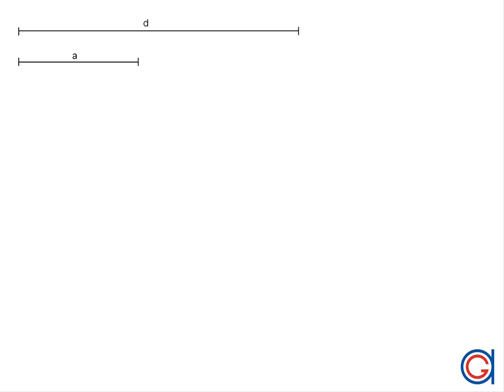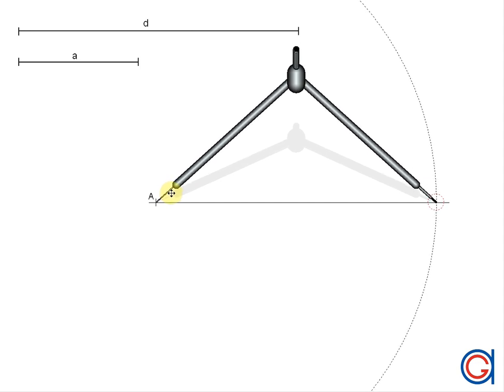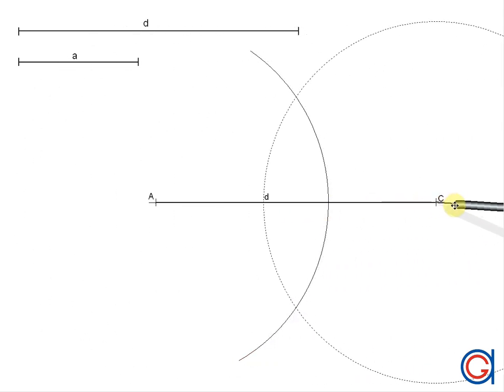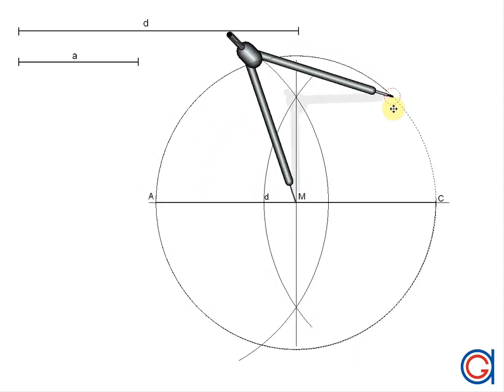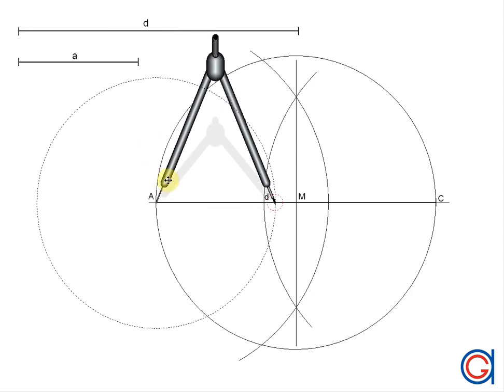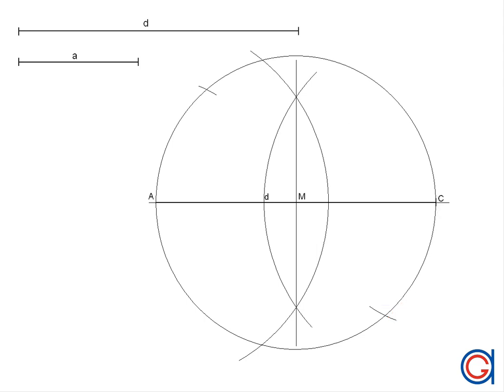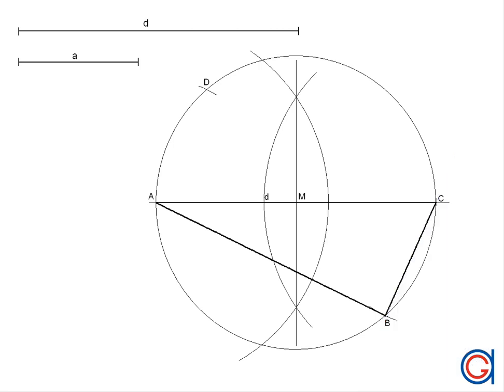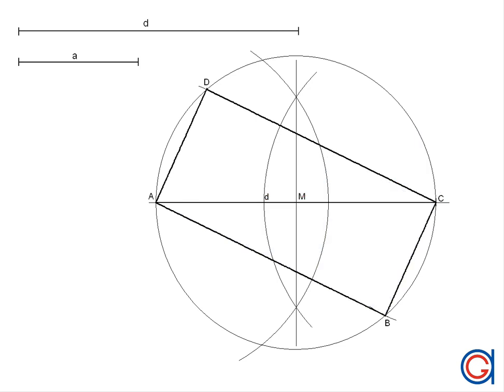How to draw a rectangle knowing the length of the diagonal and one side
Learn how to construct a quadrilateral rectangle given one of its side and the length of its diagonal using a compass and a set square.